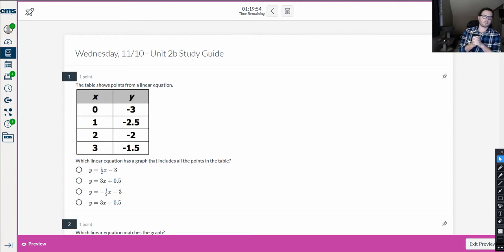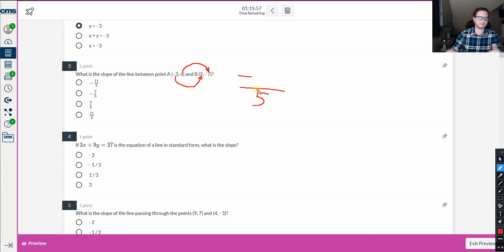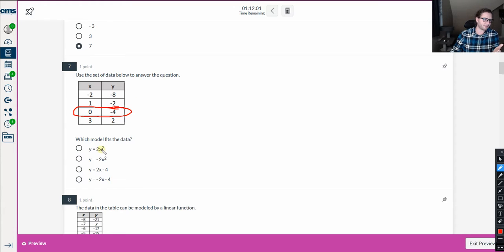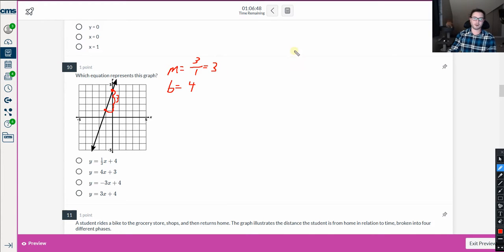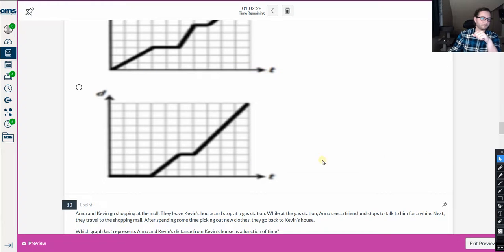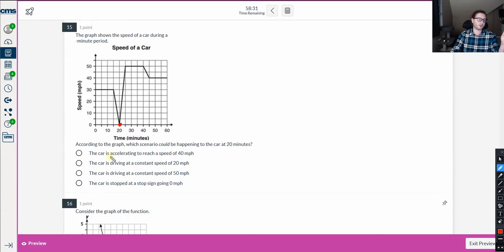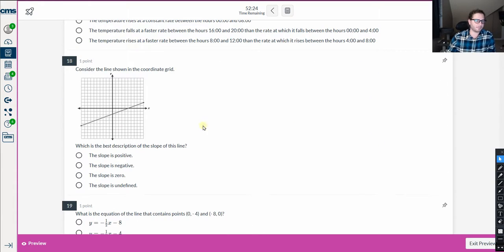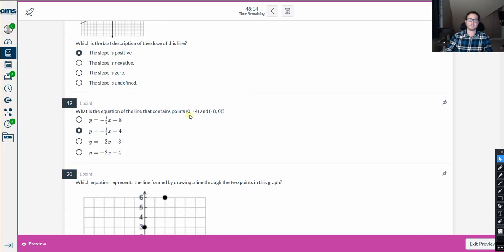Wednesday, 11/9 - Unit 2b Study Guide (8th grade)